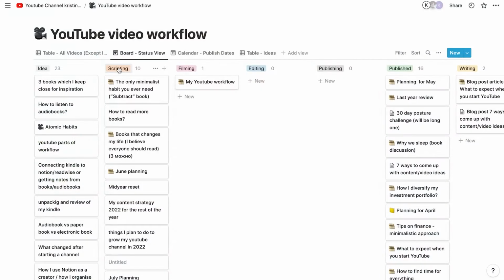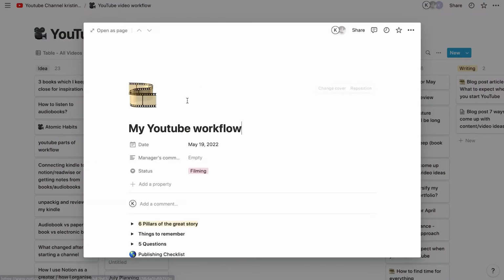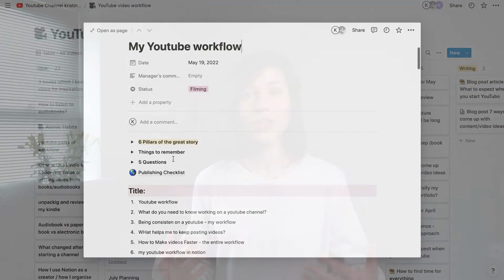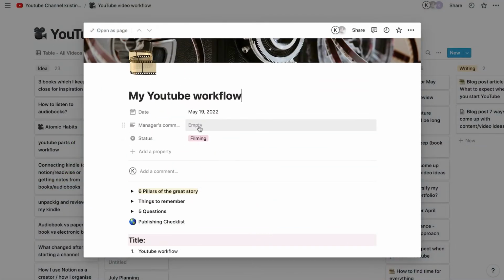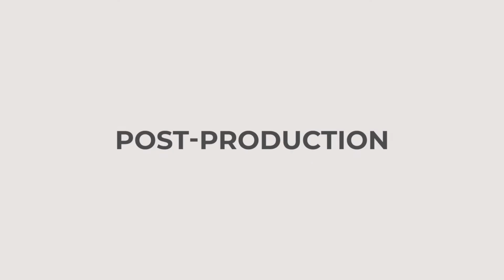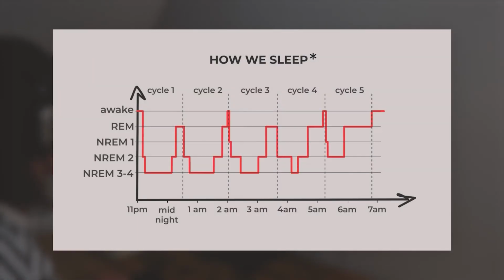My YouTube Workflow 🔥 Planning, filming and publishing a video with Notion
Have you been thinking of starting a YouTube Channel? This video will walk you through my YouTube workflow including planning the production in Notion, overview of the equipment you need, how to film, and what to do after publishing your video.

Timecodes:
00:00 Big picture view
00:34 How I track my workflow
00:56 Getting ready with Notion
03:42 How I record videos
05:12 Editing and upload
05:57 What I do after publishing?

Equipment I use for filming youtube videos:

Zoom H1n Portable Recorder
Adapter TRRS to TRS
RØDE Smart Lav Plus Microphone lavalier
Neweer Tripod
Flexible Tripod
Tripod Smartphone Holder